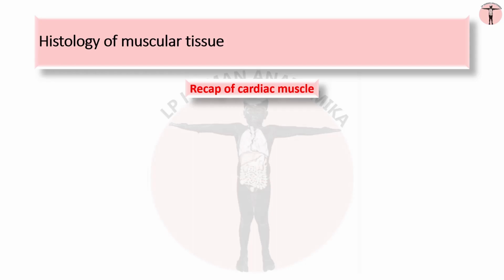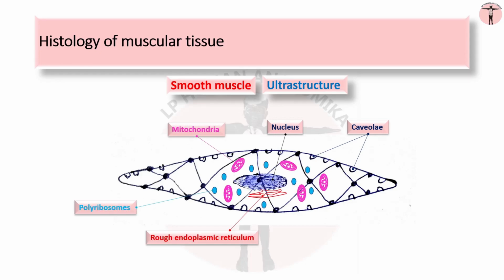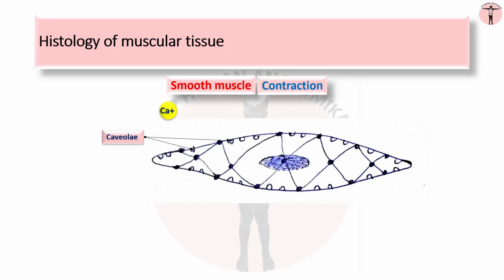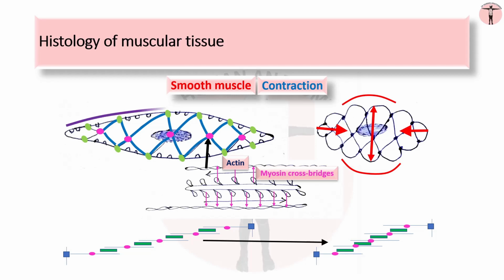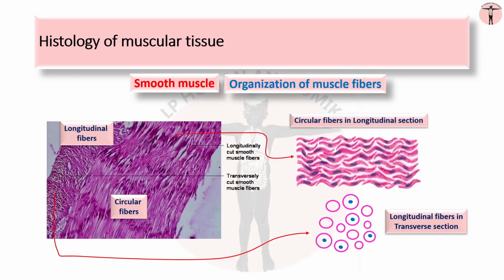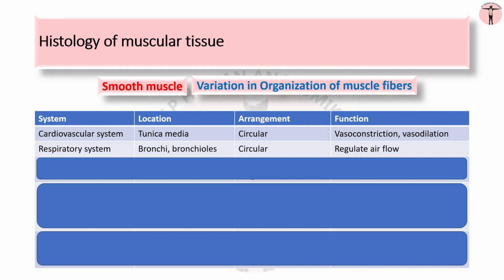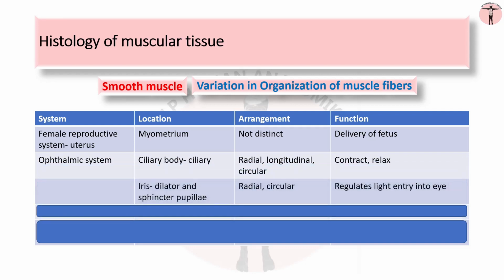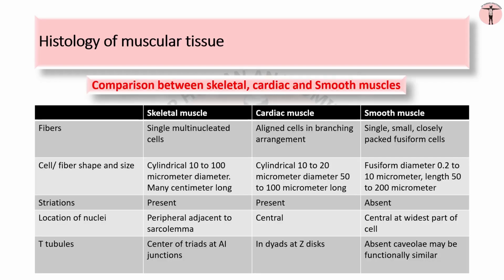Muscular tissue part 7- histology of smooth muscle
The video describes the details of the histology of smooth muscle.

Sqrindle book store for adults and kids coloring books: Studies have shown that the process of coloring will de-stress, decrease strain and help the mind to relax and keep the mind calm.